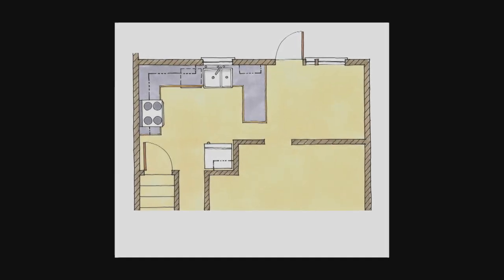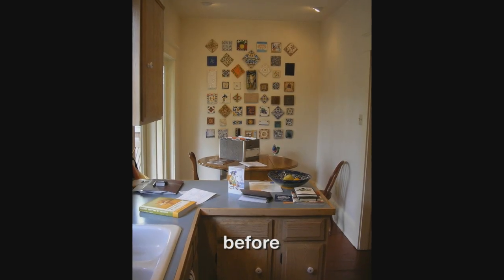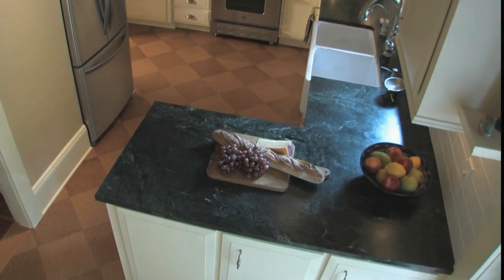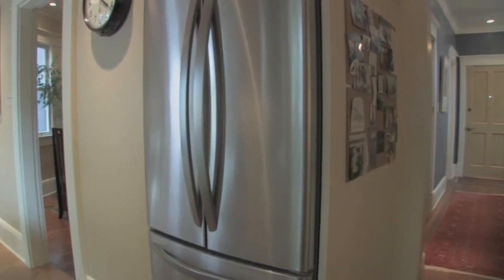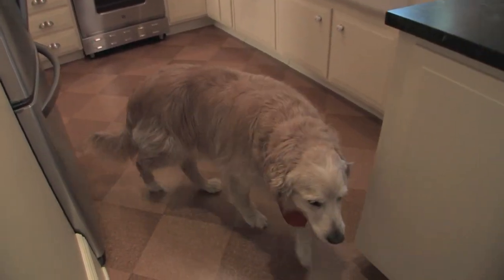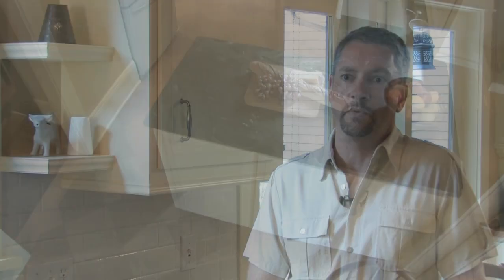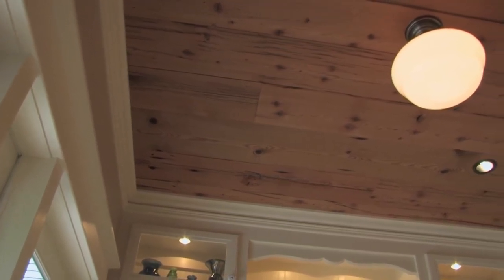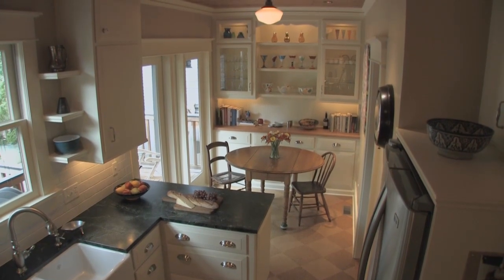Designing Kitchen Cabinets With Cardboard Mockups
When they were house-hunting, Craig and Amanda Zehnder were immediately attracted to a 1901 farmhouse in Seattle's Wallingford neighborhood. Although it was in great shape for its age, the kitchen had been gutted in the early 1980s and remodeled in a style that was deficient practically and aesthetically. The Zehnders wanted to redo the space to look like a farmhouse kitchen, as well as make it more functional. The key to enhancing functionality turned out to be moving a stairway whose door opened into the kitchen a few feet to the east and then moving the door to the hall. After that change was made, Craig made mock-ups of the cabinets and counters out of cardboard to make sure the proportions of the new kitchen were correct.

Zehnders wanted to redo the space to look like a farmhouse kitchen, as well as make it more functional. The key to enhancing functionality turned out to be moving a stairway whose door opened into the kitchen a few feet to the east and then moving the door to the hall. After that change was made, Craig made mock-ups of the cabinets and counters out of cardboard to make sure the proportions of the new kitchen were correct.